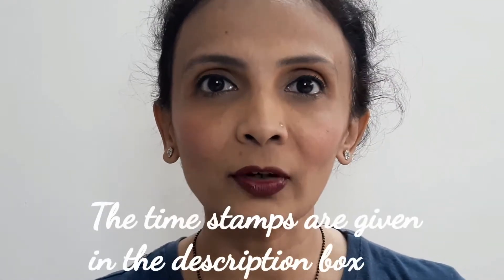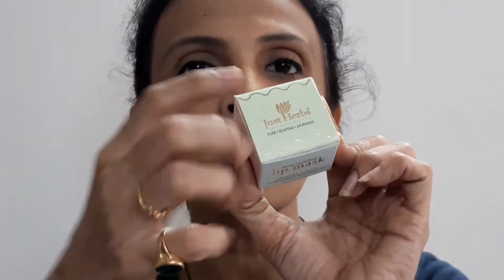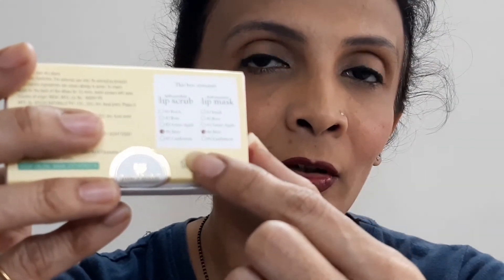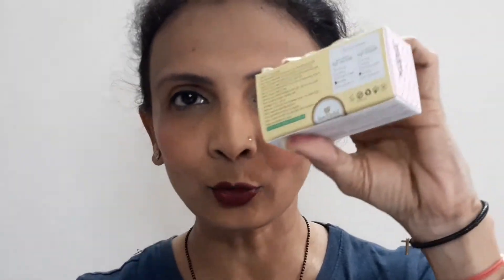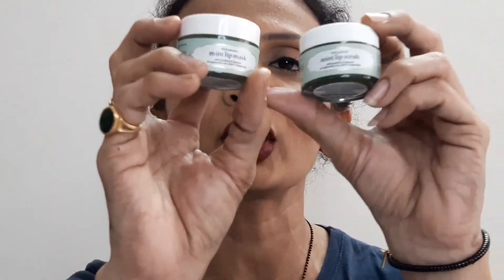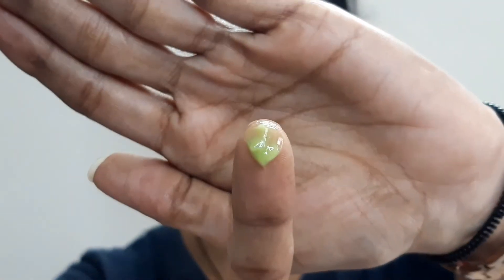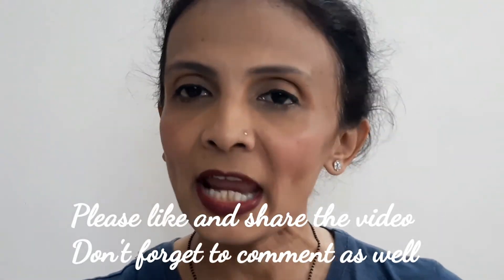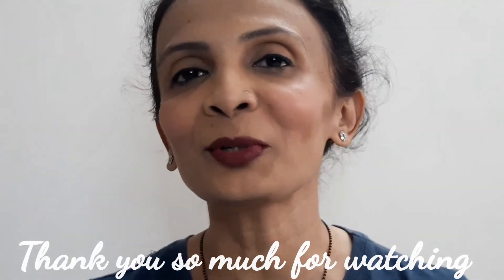NEW LAUNCH| JUST HERBS LIP SCRUB AND MASKS| NOT SPONSORED| WITH DEMO| MEGHNA MANJREKAR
Helllooo all
Today in this video I have shared demo of lip scrub and mask from Just Herbs. The time stamps are given below.
00:00 Introduction
01:35 Outer packaging
02:35 Mfg, Shelf life, MRP
03:41 Inner packaging
04:28 Content
05:43 How to use
06:13 Ingredients
07:10 Variants available
08:10 Demo of lip scrub
08:23 Texture
08:35 How to apply
09:12 Lip mask demo
09:55 Final thoughts
10:18 Brand details
12:33 Lipstick details

Also the code is : manj6619

Editing software: Intro Maker game intro, outro, video templates, Power director and PicsArt.